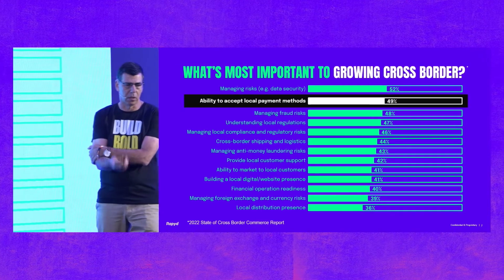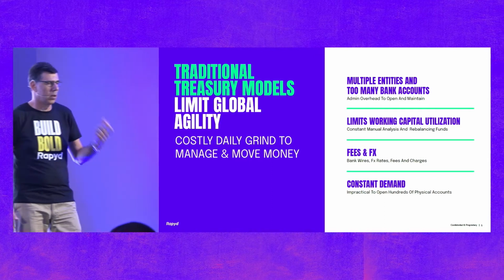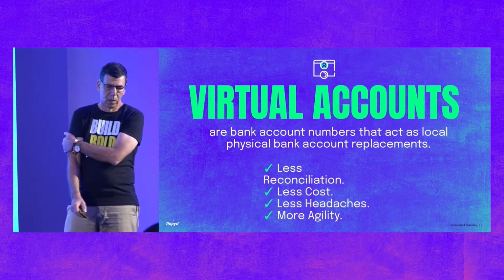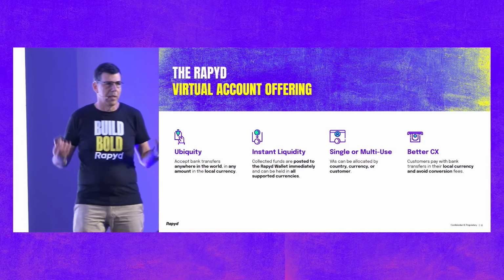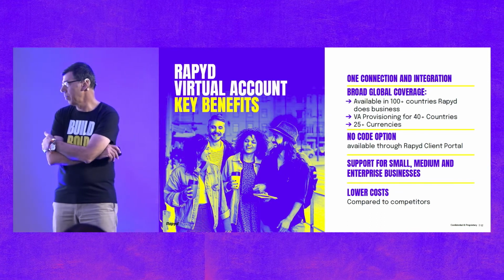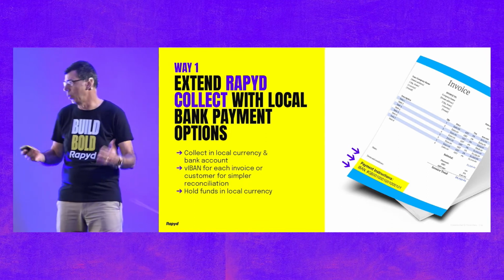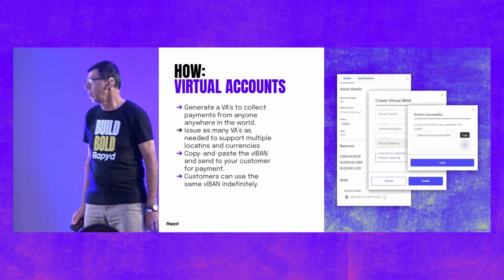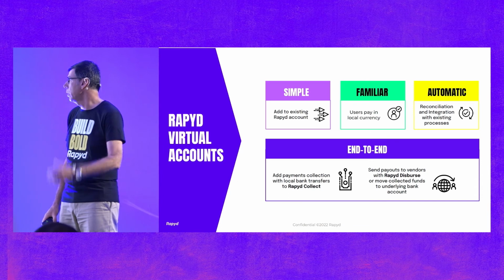Sarel Tal, VP EMEA - Global virtual bank accounts: what and why.